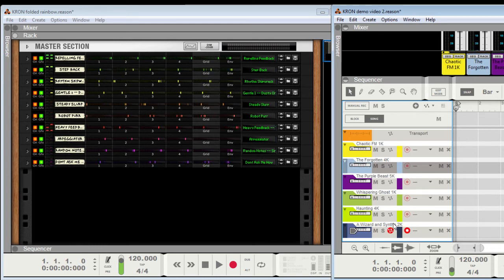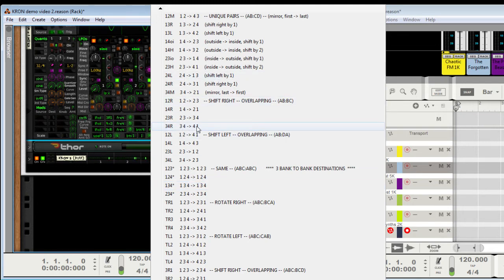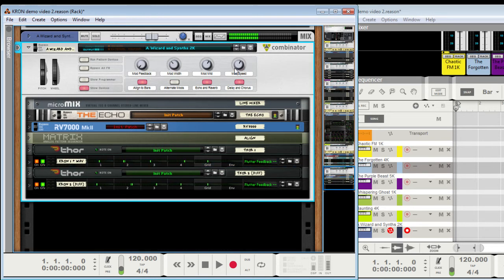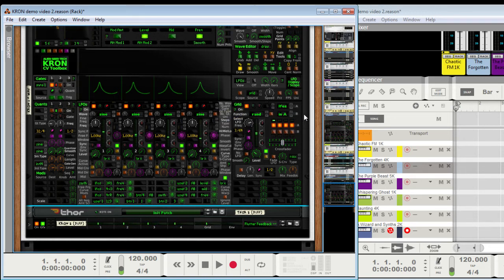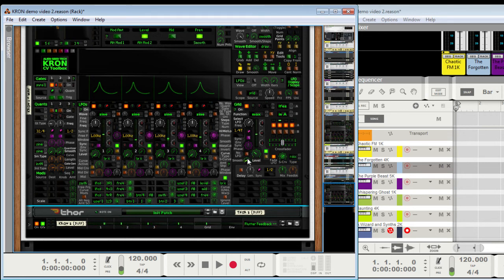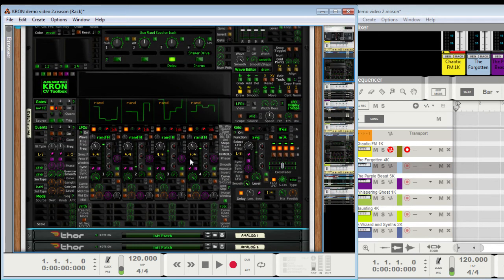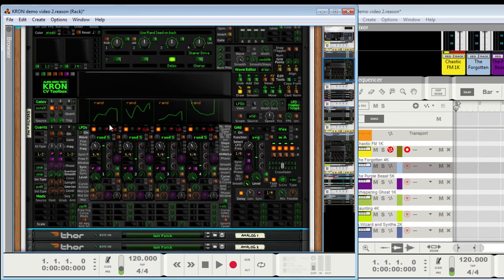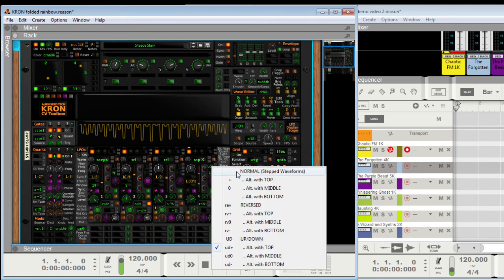KRON CV Toolbox: Demo 2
Part 2 of the KRON demo. There are also other videos that are more in-depth about each control and section.